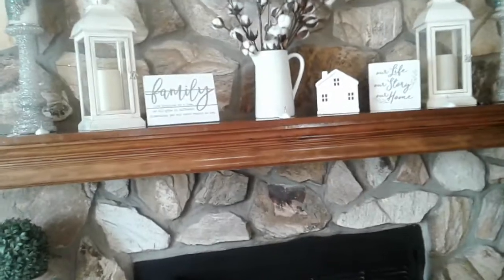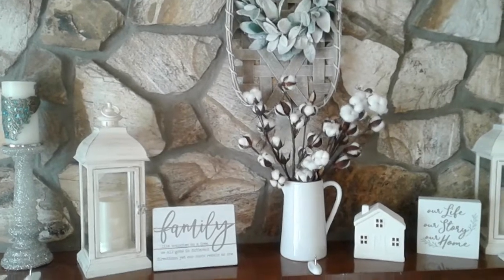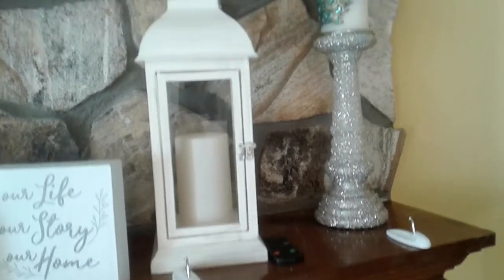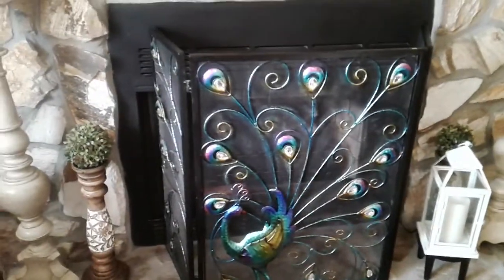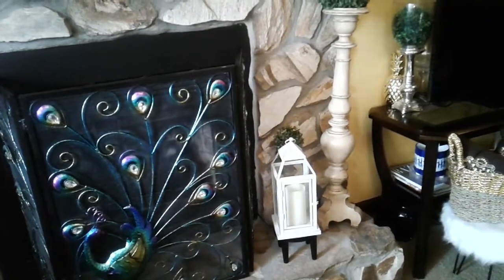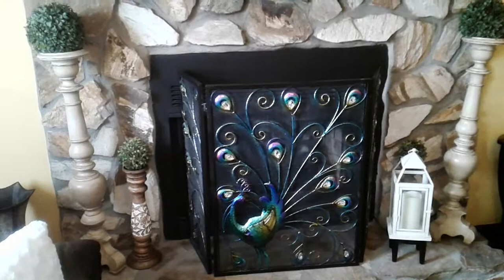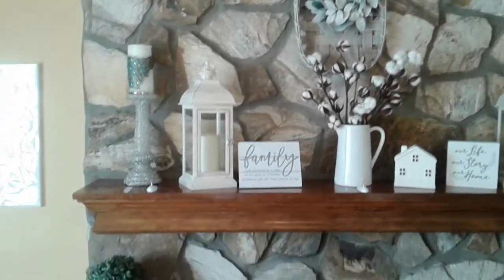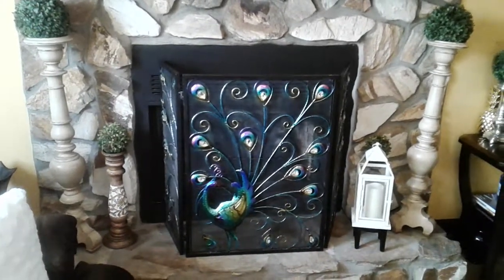Winter Fireplace Decor 2020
Hi Everyone! Today I am sharing my fireplace and mantel with you this is how I decorate for the winter in the living room very cozy and warm I hope you all enjoy this video please leave a comment below love you all see you in the next video